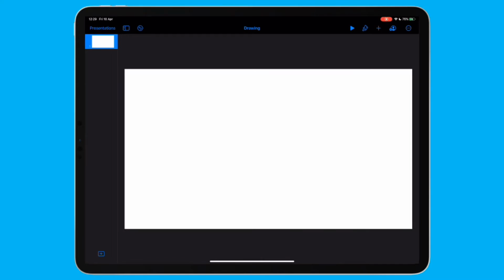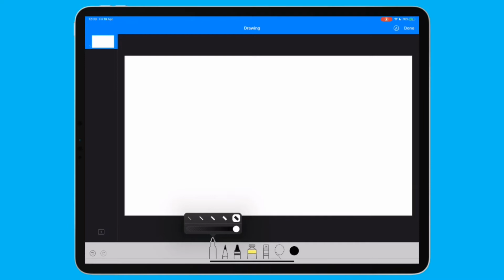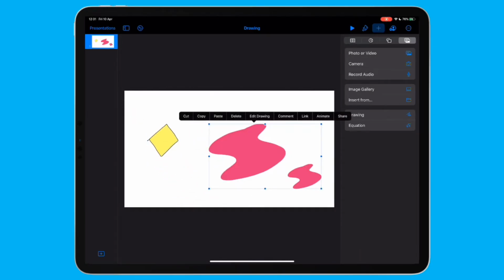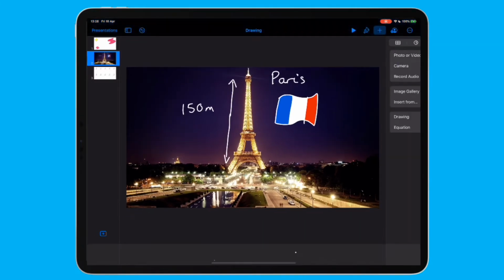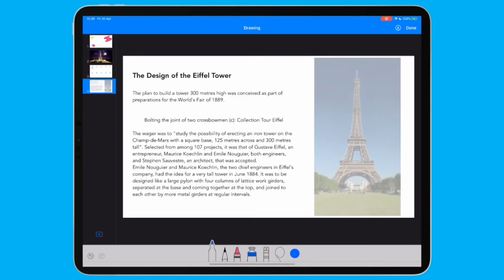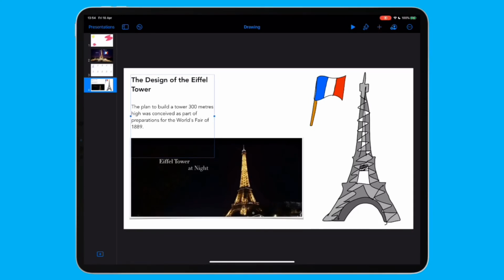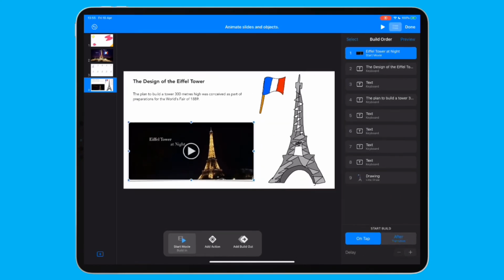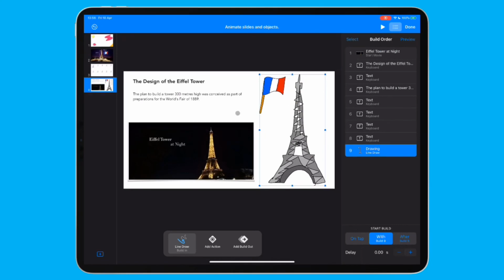Keynote - using Keynote for drawing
A guide looking at the drawing tools in Keynote to enhance learning and creativity.